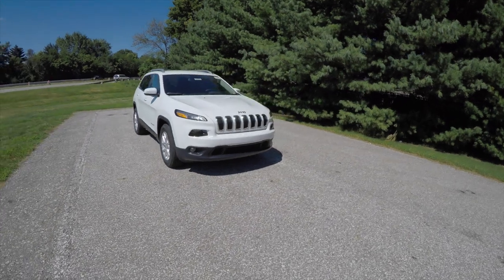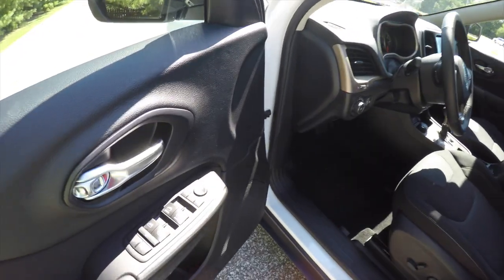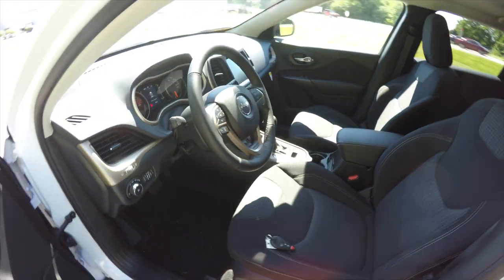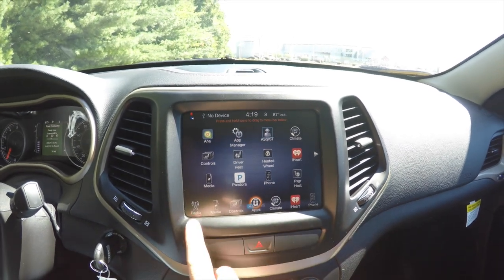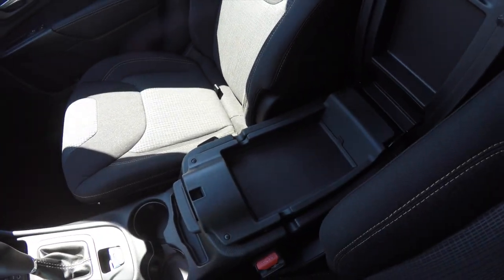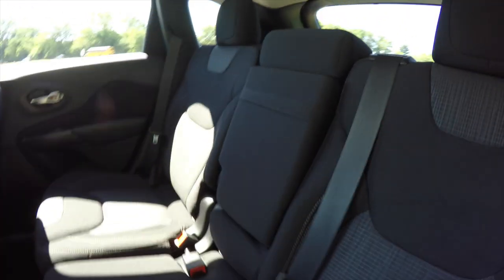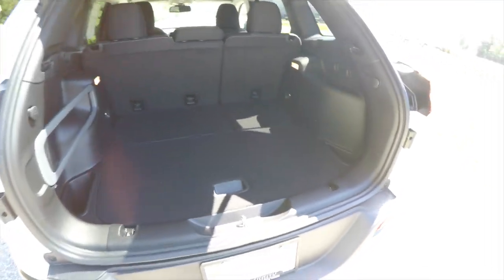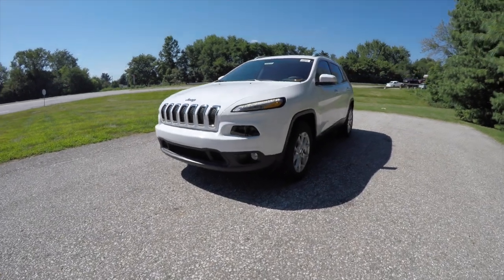2016 Jeep Cherokee Latitude 4X4|18041